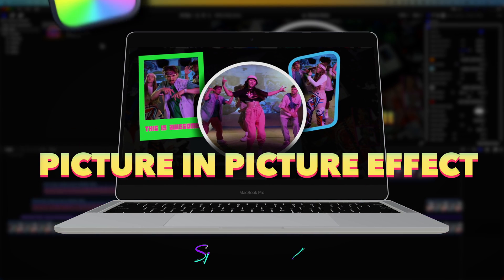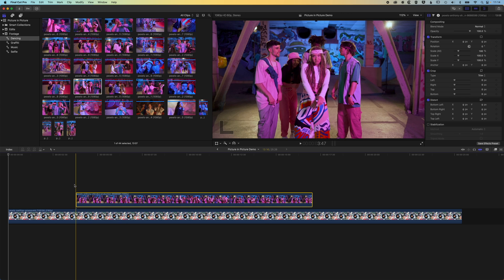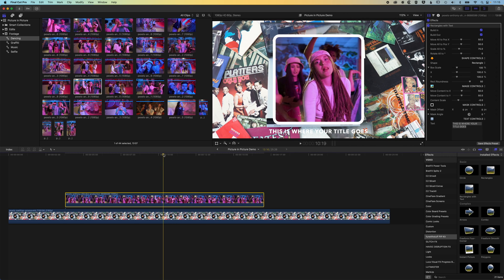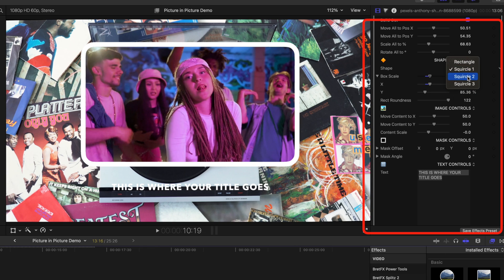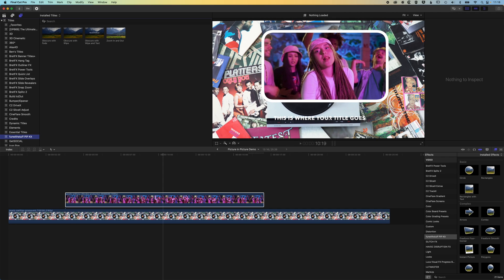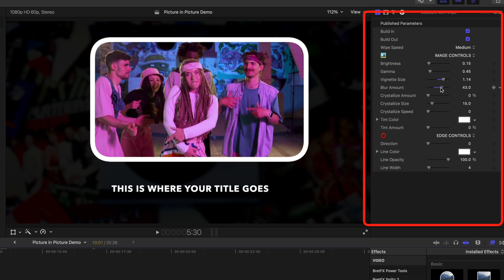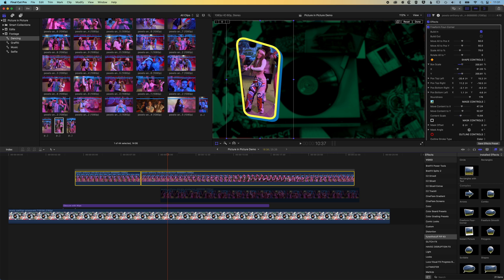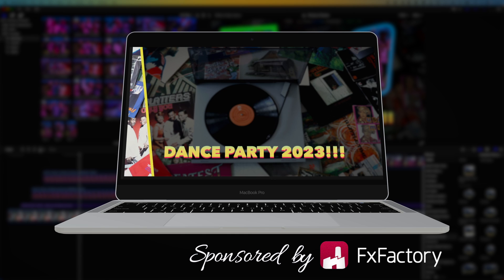Final Cut Pro Tutorial | Picture in Picture with PiP Kit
In this tutorial we look at how to create awesome Picture in Picture effects right inside Final Cut Pro. Easy to use and with some awesome settings PiP Kit is definitely worth checking out.